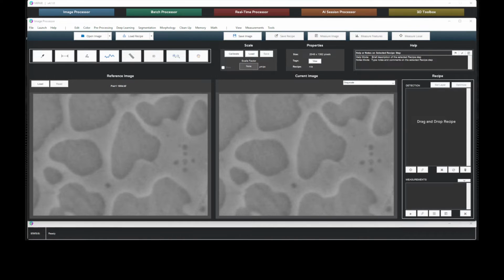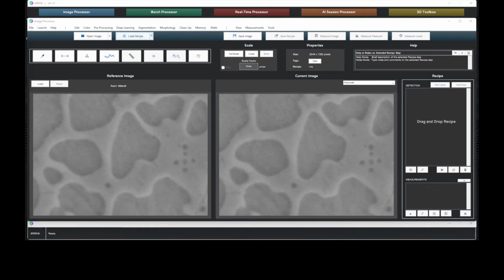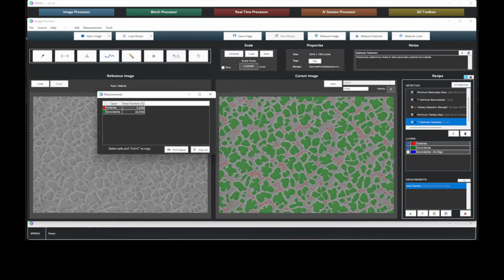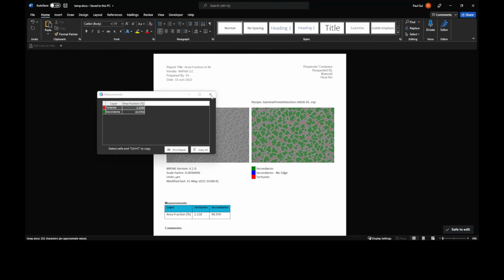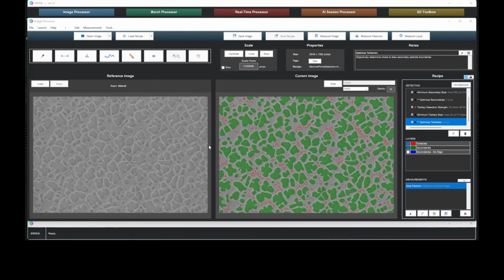Precipitates in Ni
Video description of the MIPAR precipitates in Ni recipe that is found on our free recipe store.